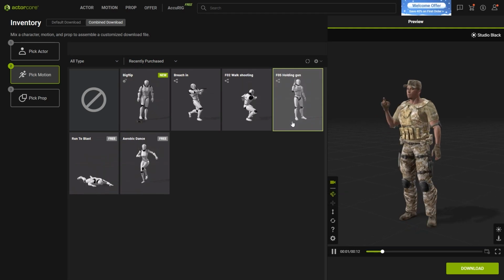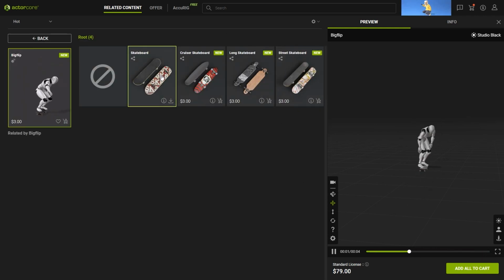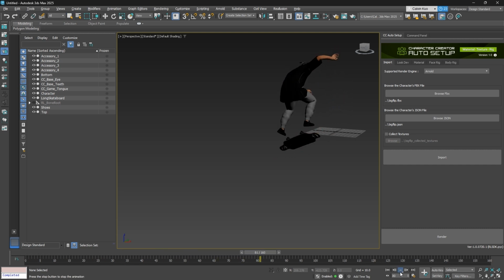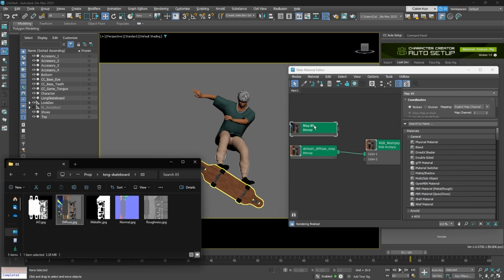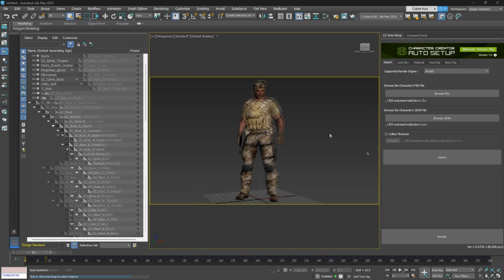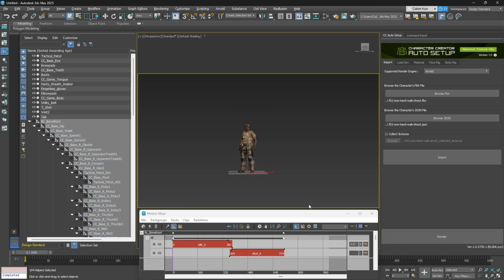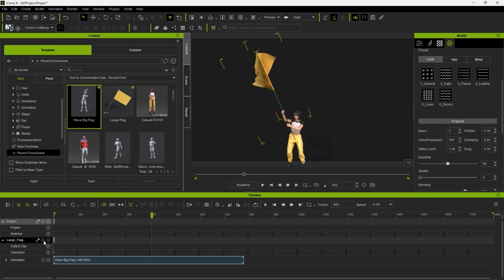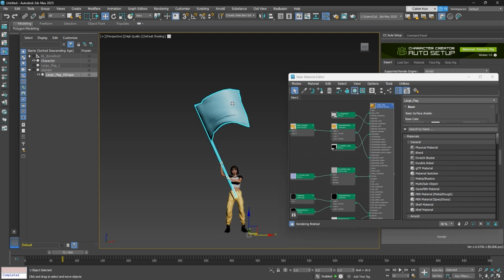Animated Characters and Accessories to 3DS Max | ActorCore Tutorial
ActorCore is Reallusion’s browser-based service that provides a huge library of high-quality 3D characters, motions and props.

The Auto Setup plug-in for 3DS Max provides a more efficient workflow pipeline for iClone and 3DS Max users.  In this tutorial, we’ll look at how you can import character models, animations, smart accessories, and even soft cloth physics simulation from ActorCore and iClone over into 3DS Max.

00:00 Intro
00:12 Combined download from ActorCore
01:57 Auto setup basic
03:34 3ds Max motion mix
05:42 iClone physics into 3ds Max